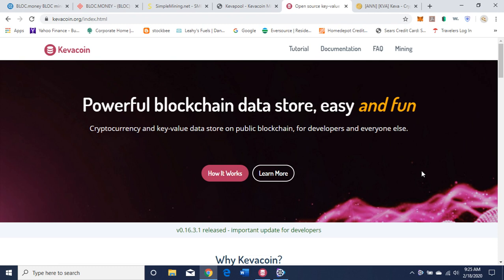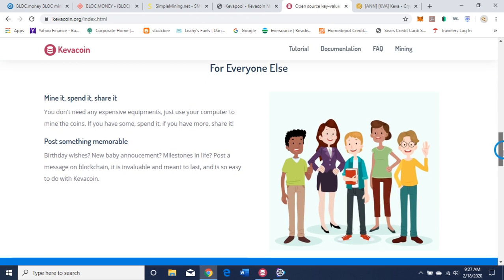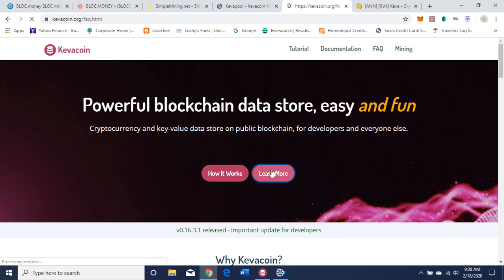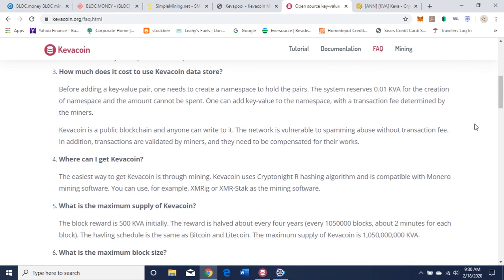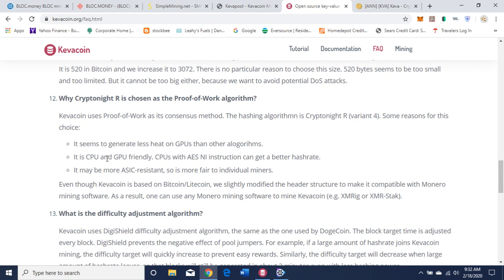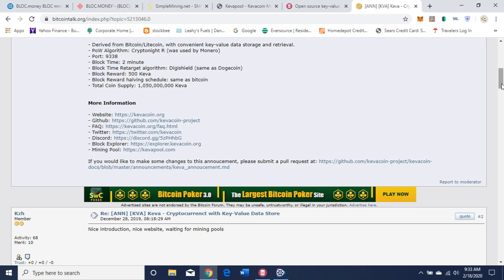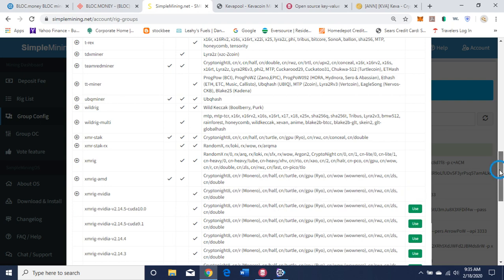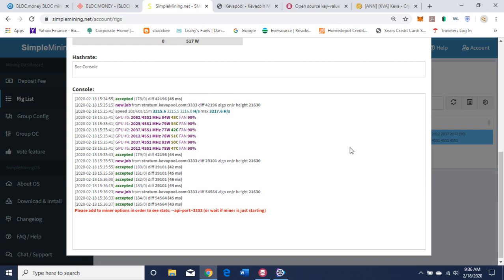How to GPU Mine Kevacoin (KVN) and Review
Major Upgrade!

This is a major release of Kevacoin software, upgrade to this release is mandatory due to the hard fork on March 25, 2020. The hard fork will switch the Proof-of-Work hash algorithm from Cryptonight R to RandomKeva.

Before upgrading to this version, make sure to back up your wallet in case something unexpected happens. Uninstall the previous version and install this version.

Important changes in this release:

Switch the Proof-of-Work hash algorithm from Cryptonight R to RandomKeva.
Faster wallet synchronization.

KevaCoin is a powerful and simple blockchain data store cryptocurrency using the ASIC resistant Cryptonight R algorithm .  I discuss a brief overview of the project and how to mine it using xmrig-Nvidia on Simplemining OS (SMOS). See below for the command line used in SMOS and don't forget to replace my public wallet address with yours:

-a cn/r -o stratum.kevapool.com -u VW7cFgmYAChzAAnDk71UgQqyE4DkSe1THt -p x

What do you think of the project? Are you mining it? Please leave a comment or question. Have a project you want me to review and to set up for mining ⛏ on SMOS? Let me know😁

BTC bc1qjpxr4axhfz8avpj8t82sdyurunxnkg5gvkfrs0
ETH 0x829BB200f8C9d95AdA2511F89Ee010C14257C545
LTC LU6vAQ226mHeY2VQaiPTUVJeKqzCuQzoY8

This video is my opinion, I am not a financial advisor, investing, mining and overclocking is at your own risk. I am not endorsing this project, nor have I been paid by this project, or anyone else to do this video.